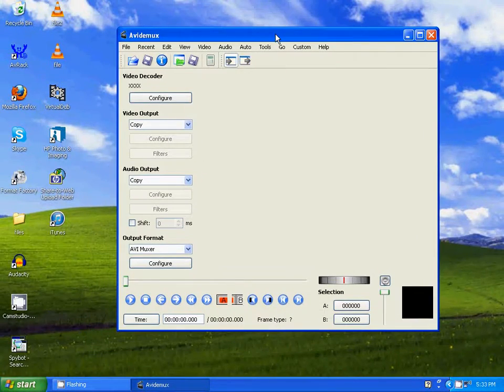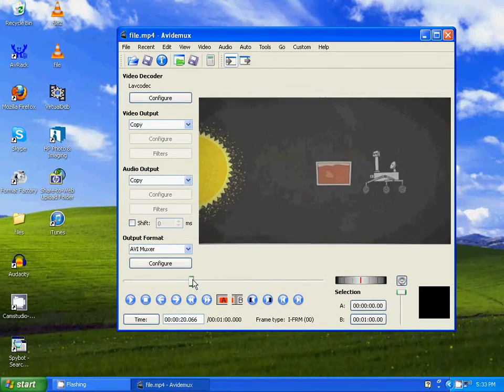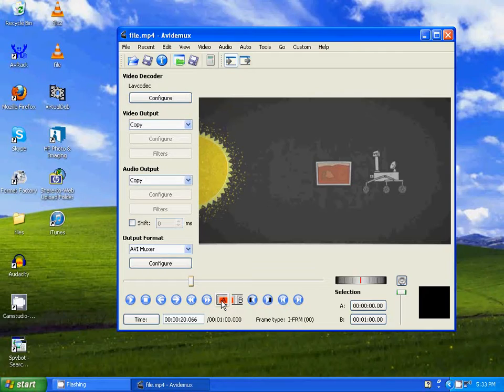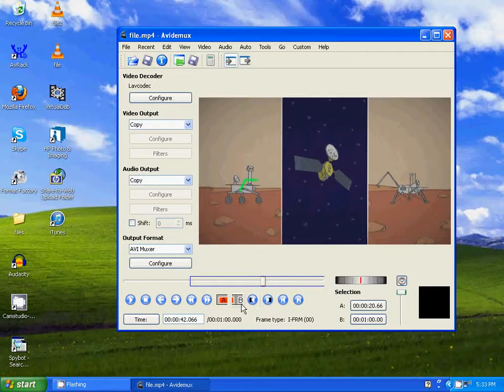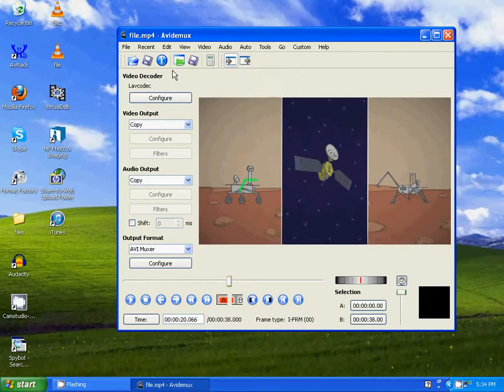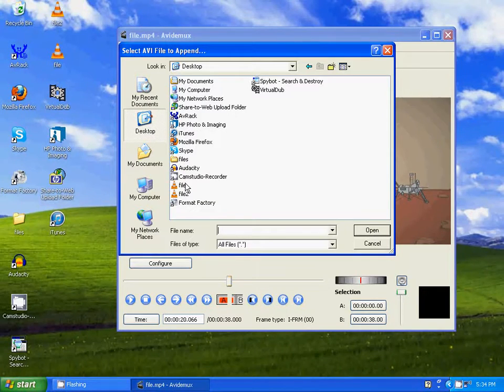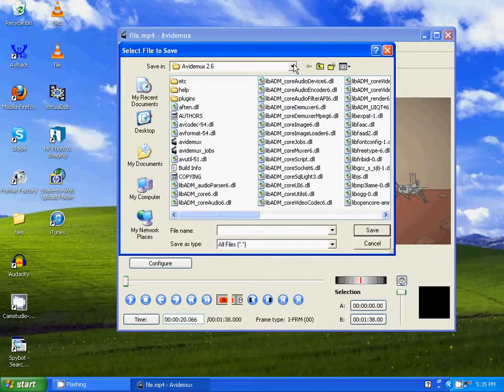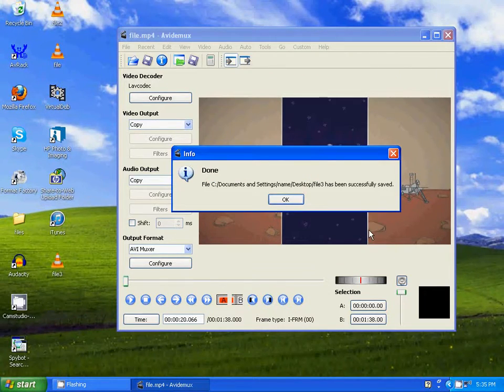How To Edit Video Quick Easy And Free